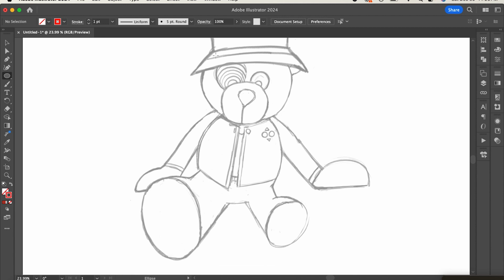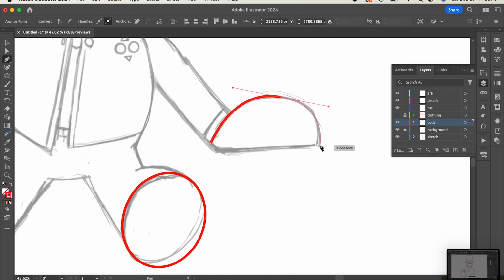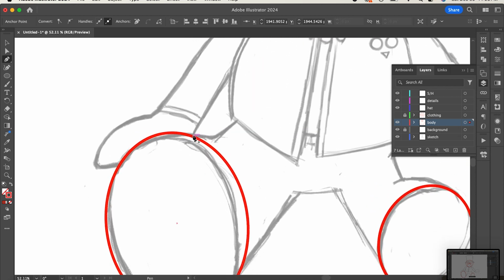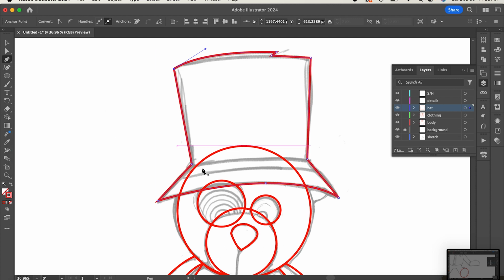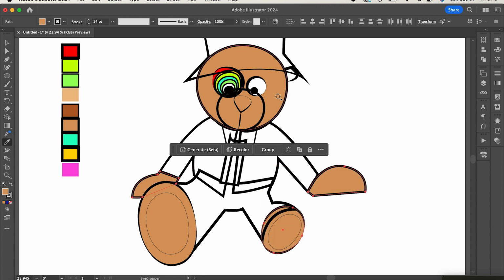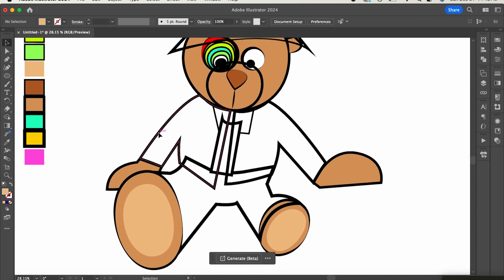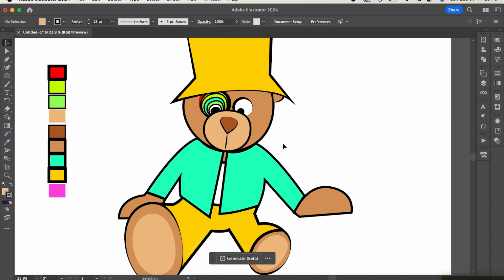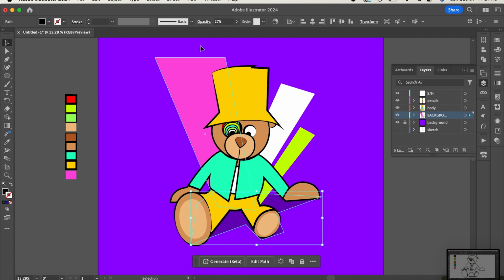How to draw a Teddy Bear in Adobe illustrator using the Pen Tool for beginners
Hey guys! Welcome back to the Essence of Mohana channel where i do tutorial videos on digital art, graphite drawings and paintings.

Today we are doing an:
How to draw a 90s Themed Teddy Bear in Adobe illustrator using the Pen Tool for beginners.

Time Stamp:
00:00 Intro
00:20 Formation sketch
01:52 Pen Tool demonstration
05:40 Color Fill
07:46 Background Color/ Backdrop
08:40 End Tro